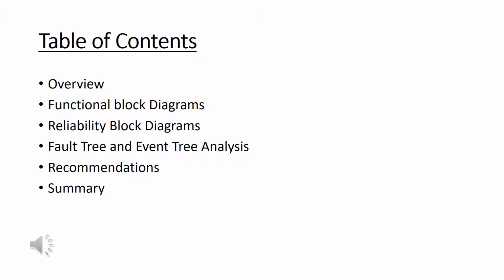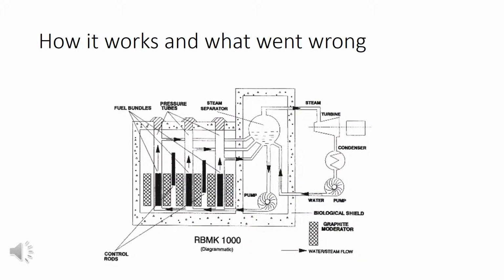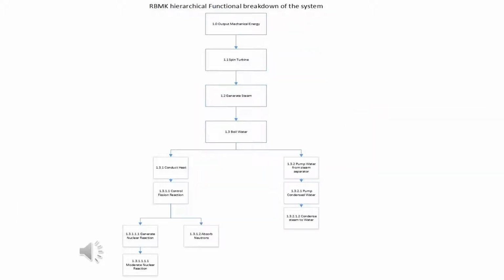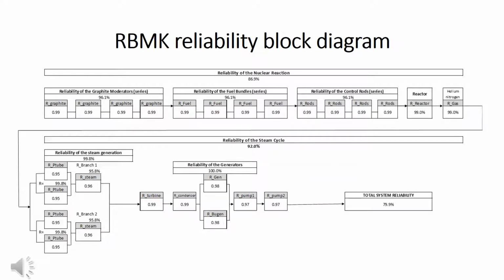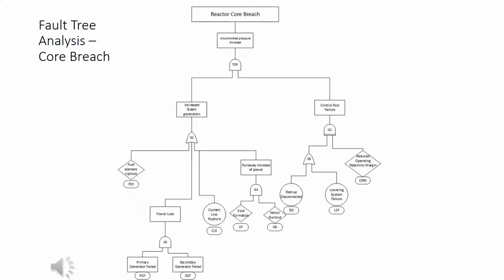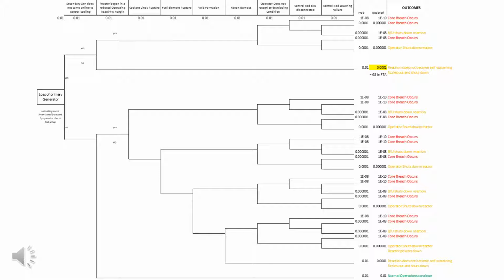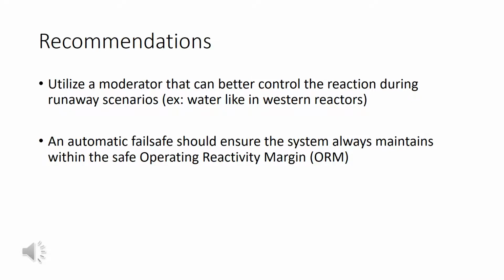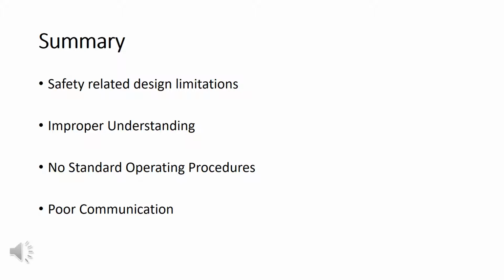Group 9 Chernobyl project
Risk Management Class Project